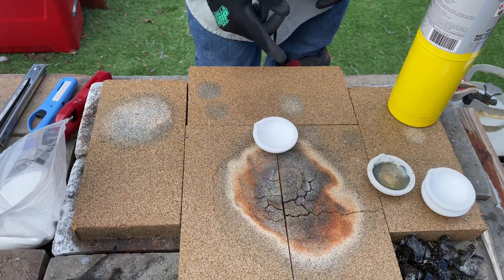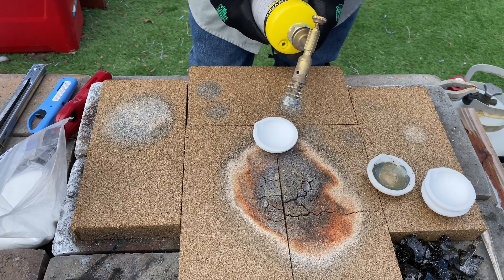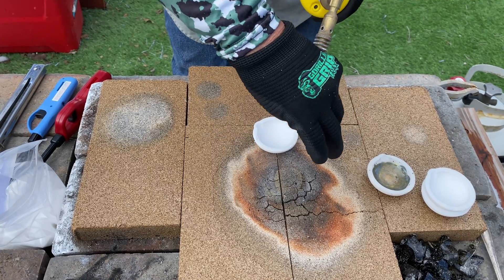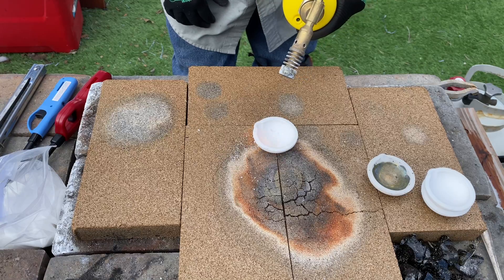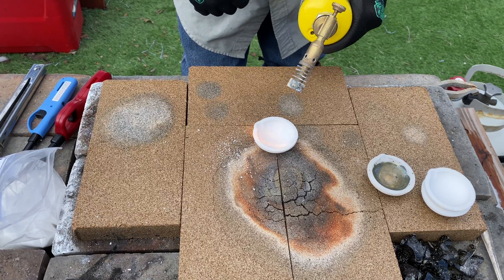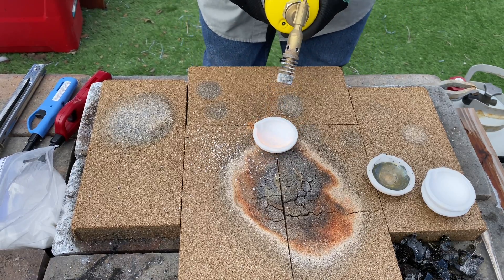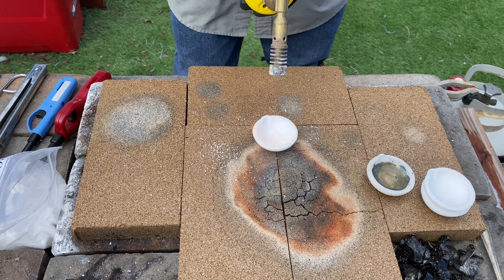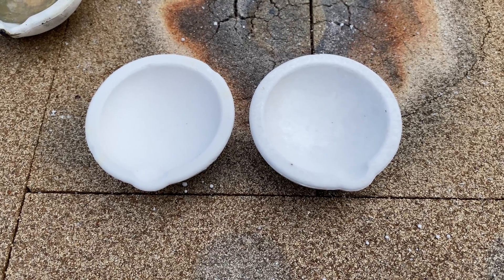Why It’s Important To Glaze Your Crucible Dish